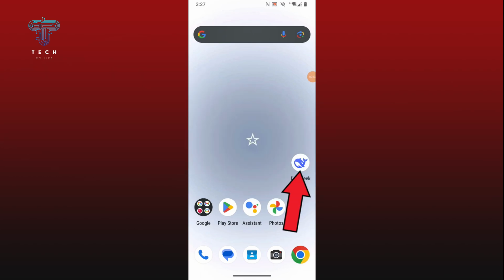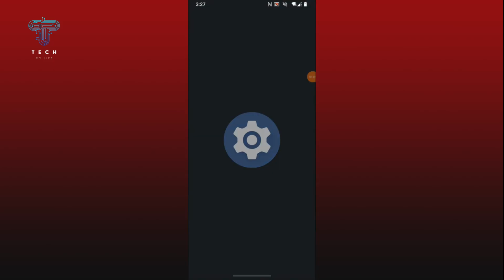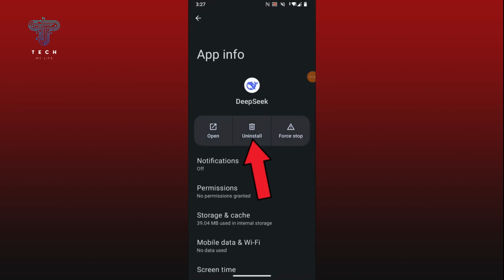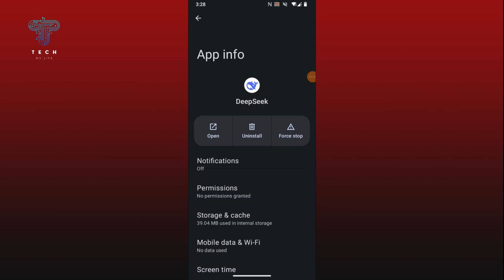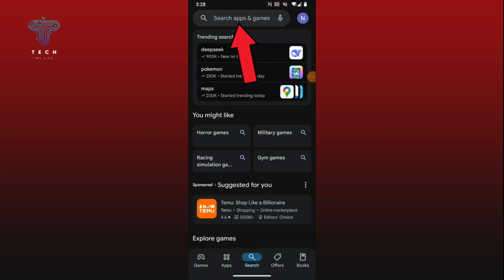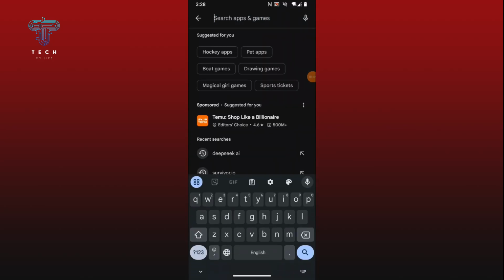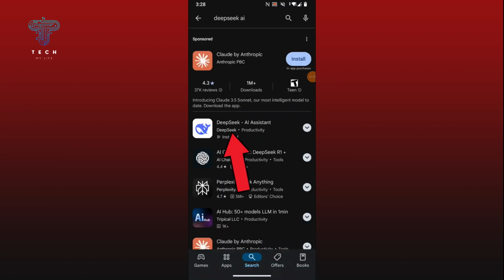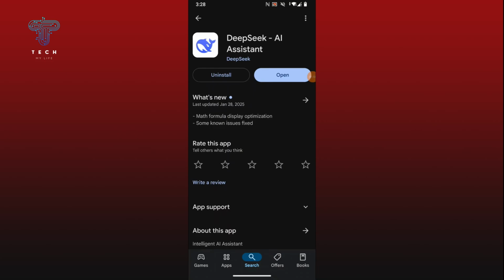How to Uninstall DeepSeek Ai? 2025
How to Uninstall DeepSeek Ai? 2025 | DeepSeek

Learn how to uninstall DeepSeek AI in 2025 with this simple step-by-step guide! Follow easy instructions to remove the app from your Android, iOS, or desktop device and free up storage space.